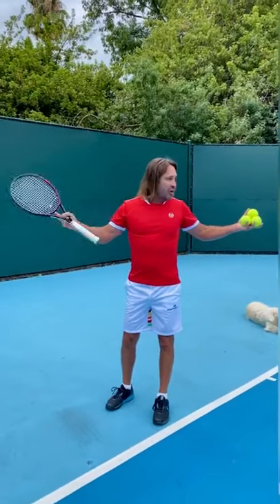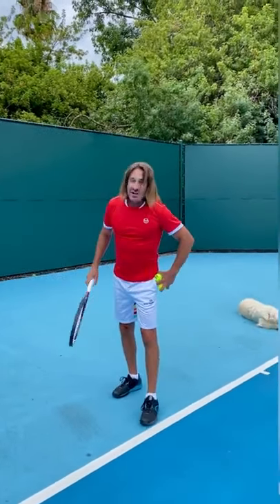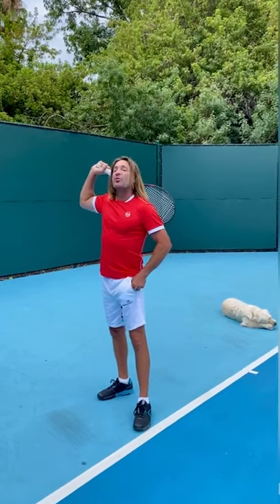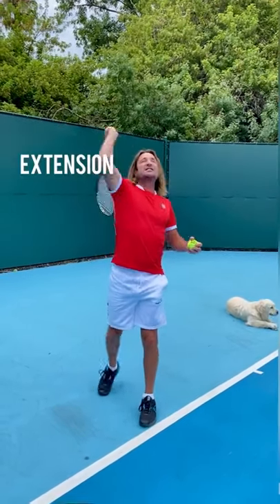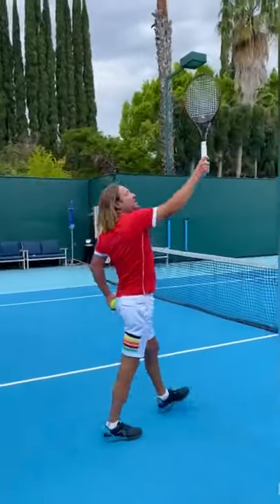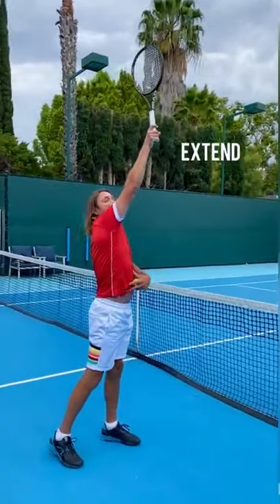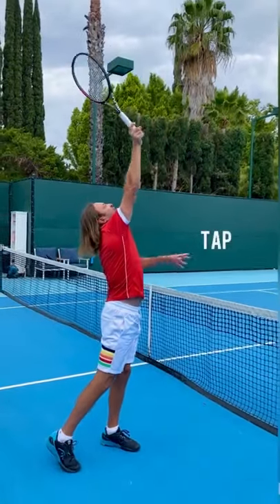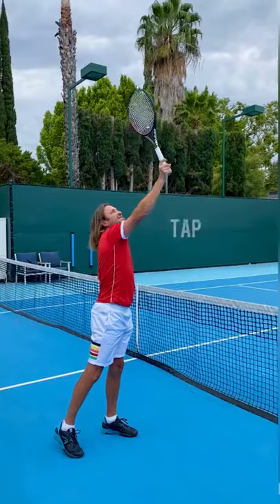EXTENSION ON SERVE 🎾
The extension is a key component to getting power. It will allow you to snap your wrist!

Practice this drill

Come up to the net.

Get your arm straight up in the air and tap. DON'T SERVE. Just TAP the ball.

Go to the Back Scratch - Toss the ball Up - Feel the extension - Tap the ball

After practicing that drill over and over, you can go to the full motion.

If you want my help, post your practice on your Instagram page and tag me, so I can see it and help you to improve your game.

You also can comment on this video or ask a question and I’ll be happy to help you with your tennis.